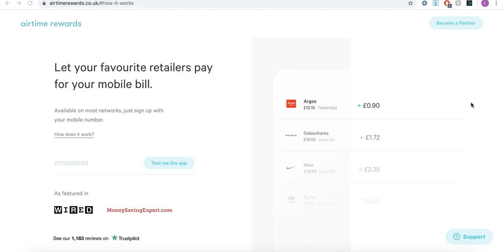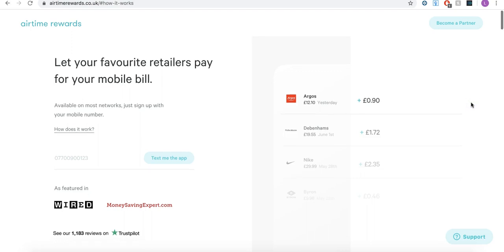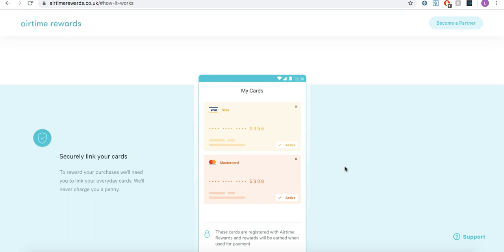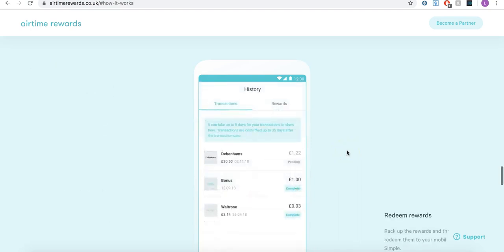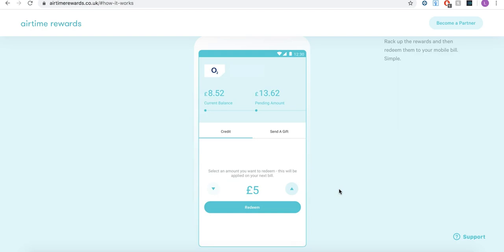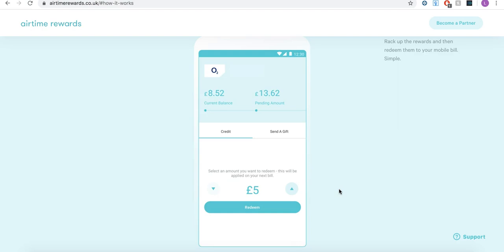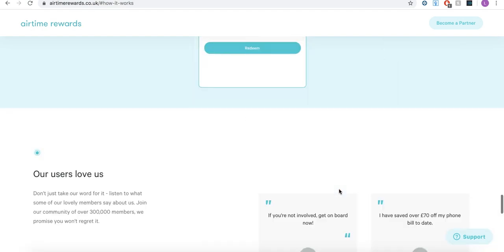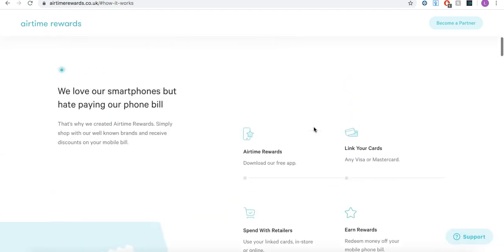Get FREE Mobile Phone Bills - With Airtime Rewards (Amazon FBA)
Welcome Everyone To Mr FBA UK YouTube Channel!  Great To Have You Here!

If you're new around here then check out the completely free

RECOMMENDED SERVICES FOR BEGINNERS:
Getting a vital deal analysis tool is VITAL for every Amazon business, so why not check out BuyBotPro here:

SELLERBOARD
You need to be able to accurately work out your Amazon profit and loss. So Sellerboard is the tool for that.

PROFIT PROTECTOR PRO
Every Amazon seller needs to automate their repricing to maximise profits. Profit Protector Pro is the software for you! Competiviely priced and super fast repricing.

VIRTUAL ASSISTANT ACADEMY
Want a full trained virtual assistant? They can be vital for your Amazon business. I would know, I have three.